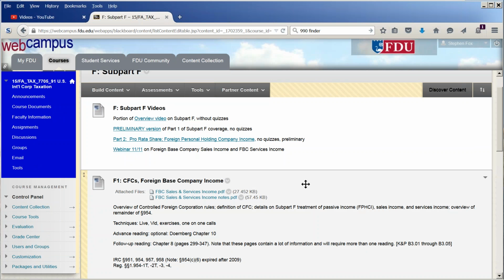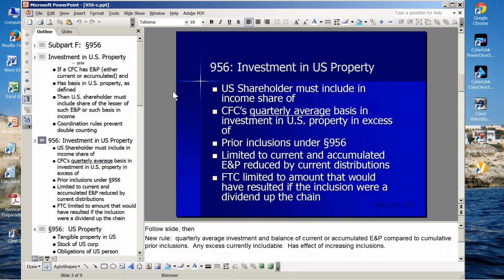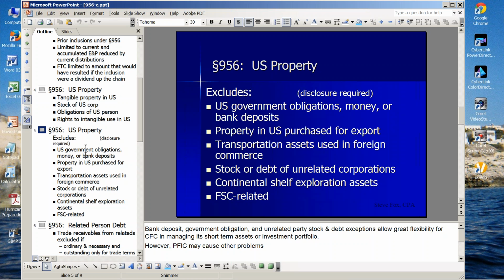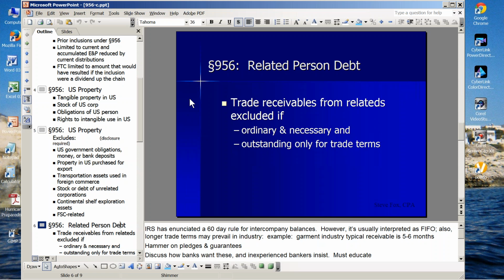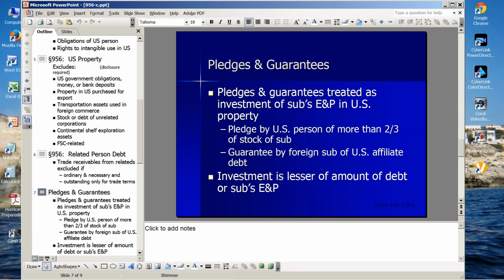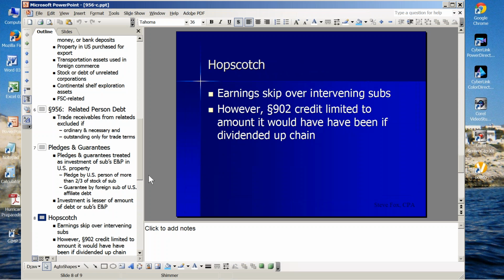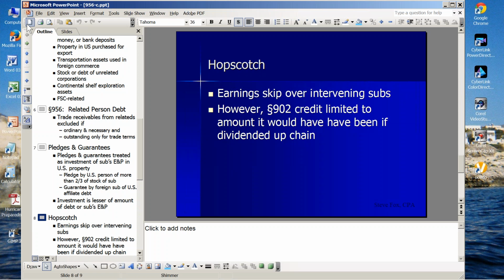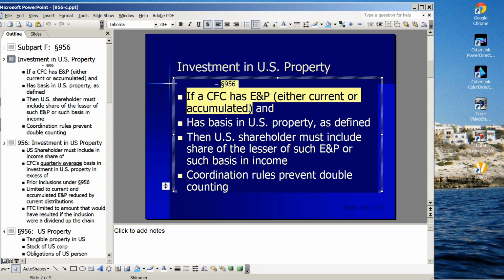TAX7705 Webinar: Subpart F: Sec. 956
Investment of CFC's earnings in US property